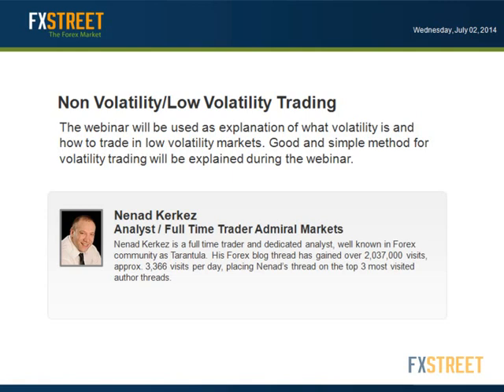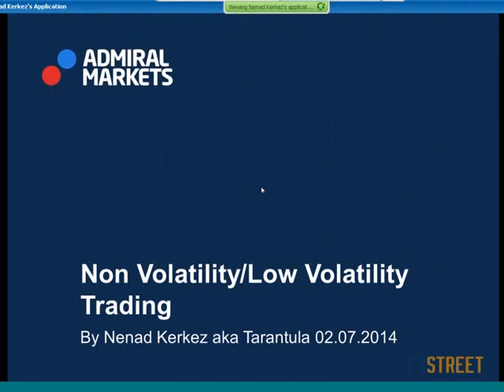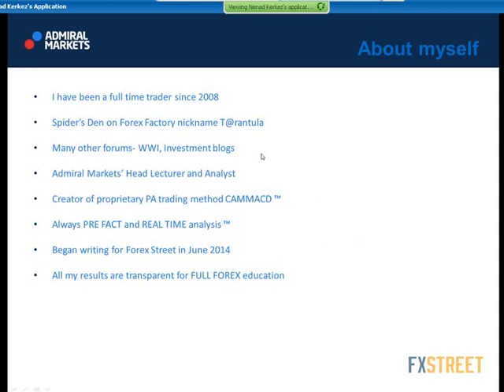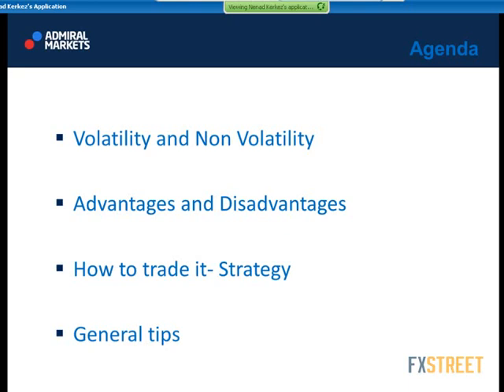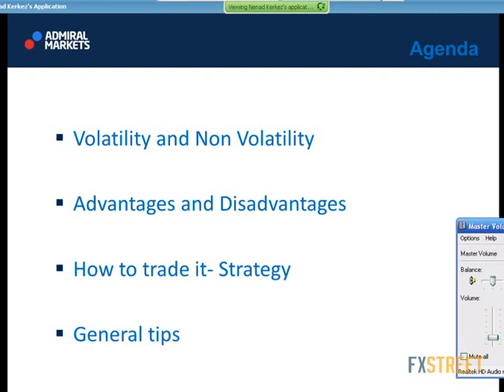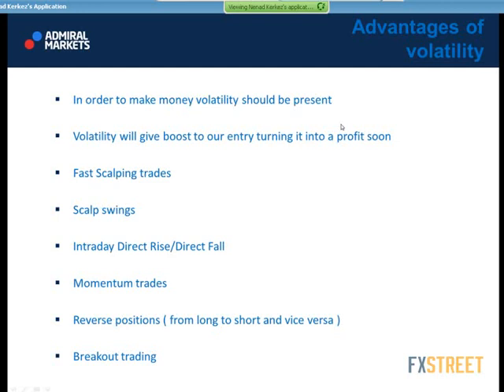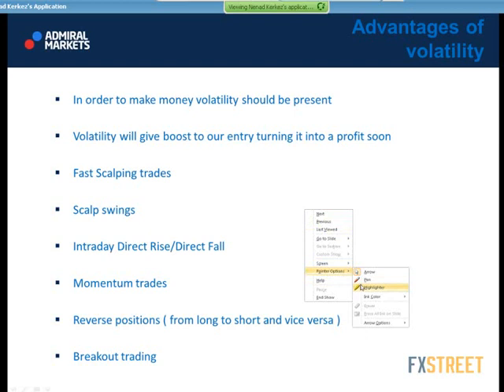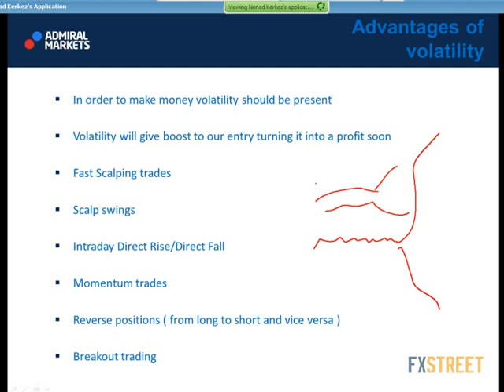Non Volatility/Low Volatility Trading with Nenad Kerkez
Expert: Nenad Kerkez, Analyst / Full Time Trader at Admiral Markets
Summary: The webinar will be used as explanation of what volatility is and how to trade in low volatility markets. Good and simple method for volatility trading will be explained during the webinar.